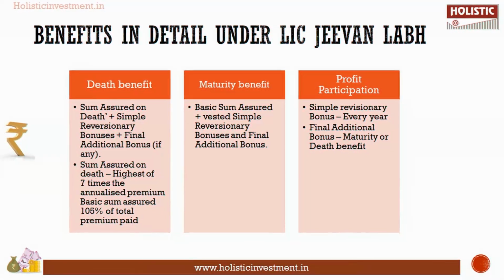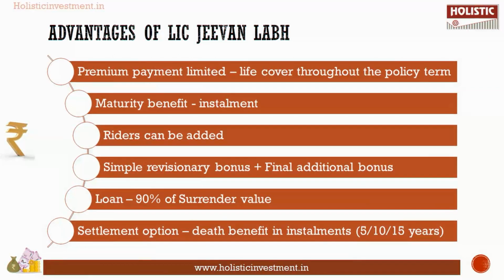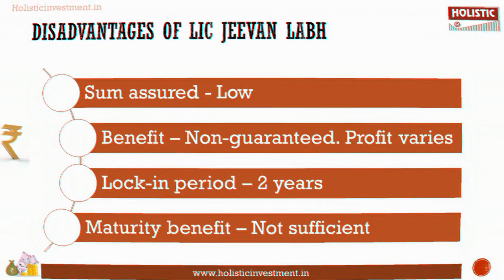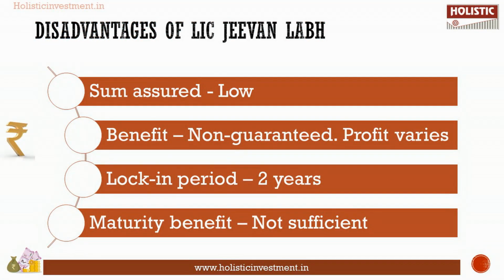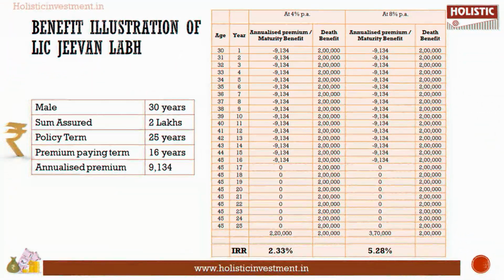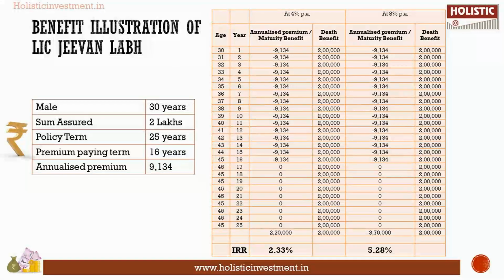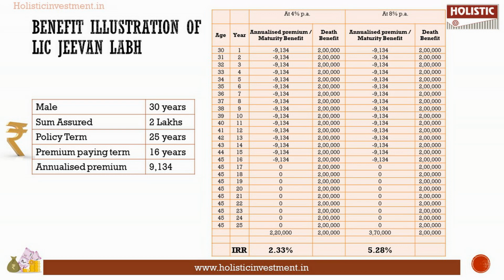LIC Jeevan Labh Review – Labh(Profit) or Haani(Loss)?|Holistic Investment